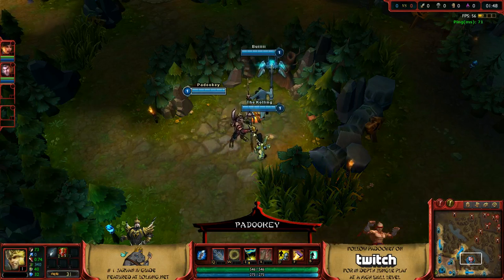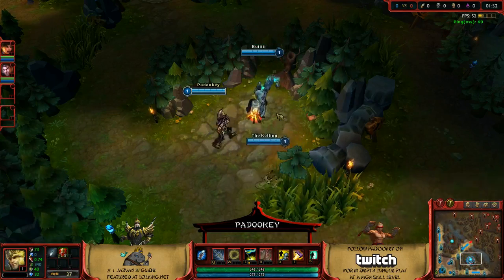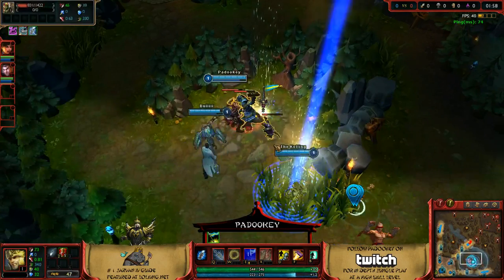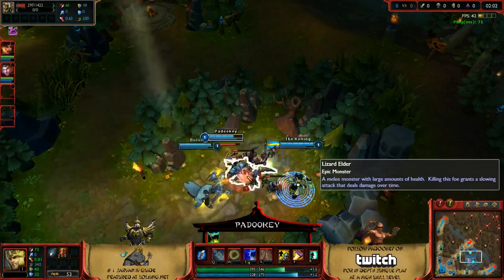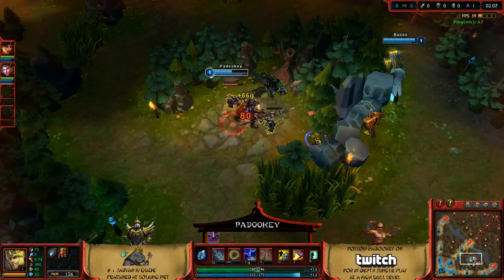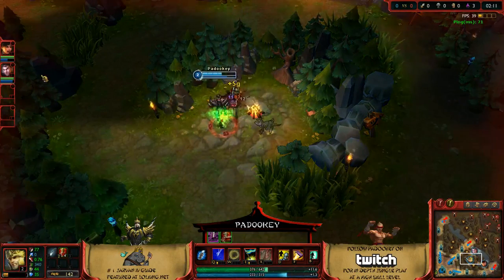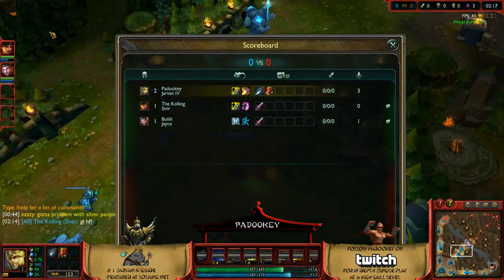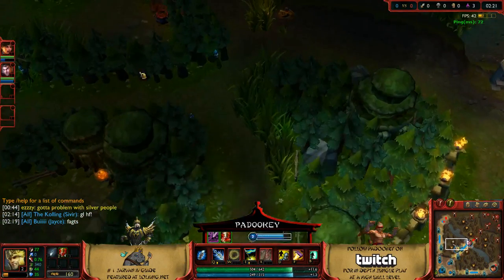Jarvan IV Jungle Route Blue Side #2 (Season 3)